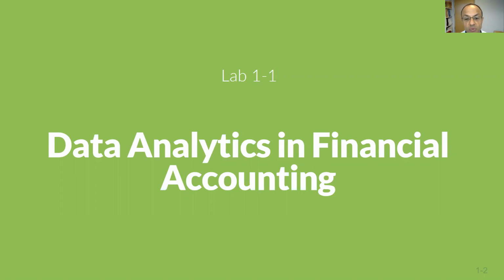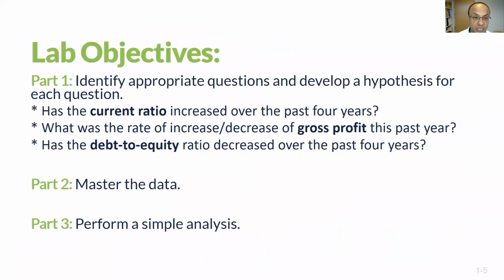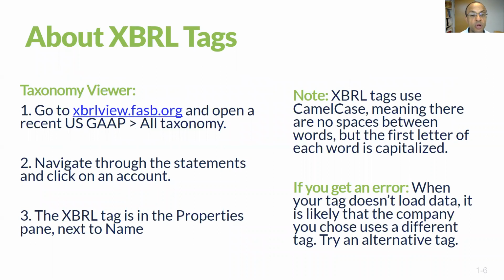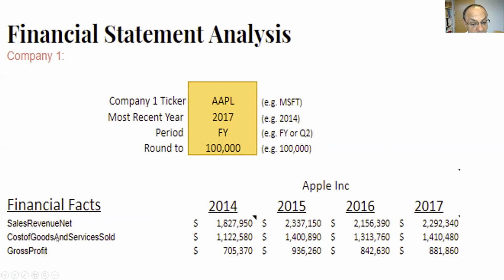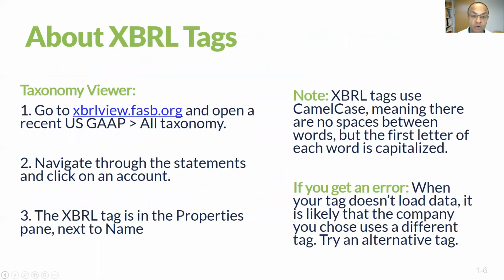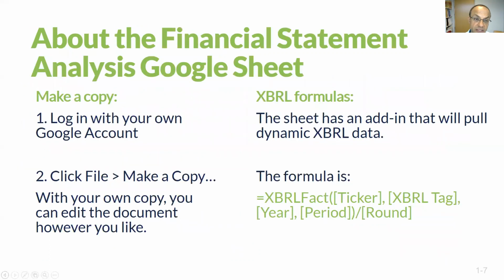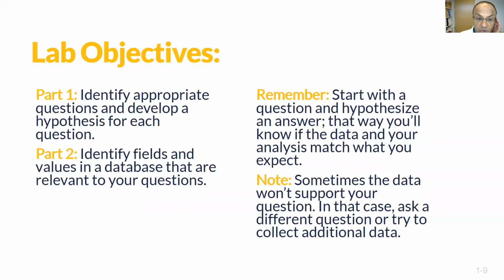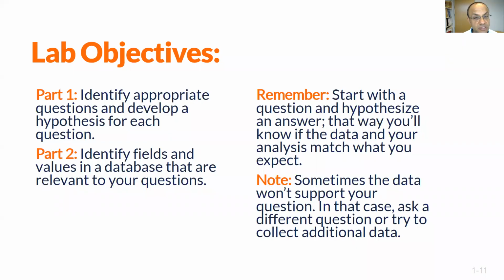Hints on Lab Questions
This Video shares some hints on the Lab Questions